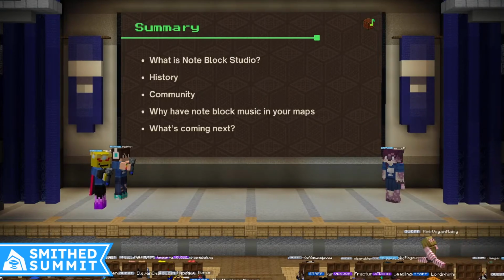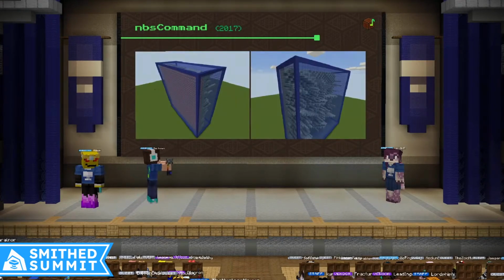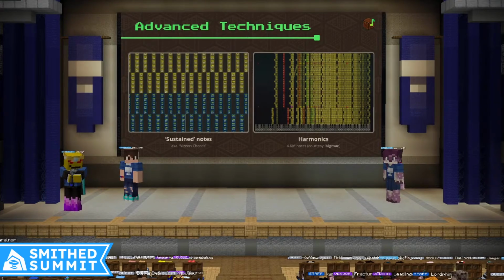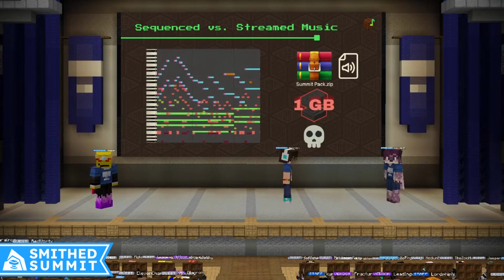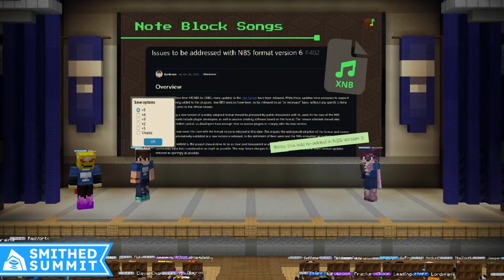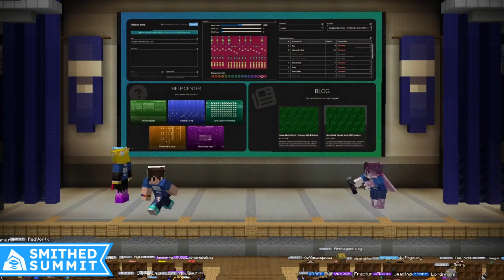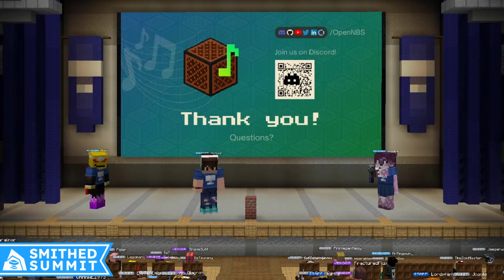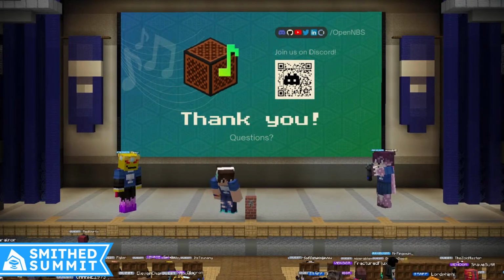Note Block Studio @ Smithed Summit — "15 Years of Note Block Music"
Smithed Summit was a virtual event held in Minecraft during the month of November. Note Block Studio was invited to host a booth and panel, and decided to cover the undocumented history of our project and its community! We've managed to squeeze fifteen years of history into one hour, so be prepared for the history lesson of a lifetime!

In this video, our panelists cover everything from the genesis of note blocks, to the incredible creations of the community, and what the future may hold for the project and its ecosystem. From the first note block songs, to how the community has pushed the program to its absolute limits, we showcased works by @ShinkoNet, @XavierEXE, @tehrealbigmac, @SethBling, @C1OUS3R, @NoteBlockMatt, @jazziiRed, and the entire note block community.

00:00 — Introduction
02:39 — History
18:11 — Community
24:18 — Why have note block music?
32:08 — What's Coming Next?
41:47 — Note Block World
45:53 — Closure
48:46 — Q&A

Correction:
40:51 — The creator Q_Jiada is actually from the Chinese community.

This was also an opportunity to launch or new website, Note Block World, where anybody can share, listen to, and find note block music! Give it a visit and discover the creativity of our community!

This was an unbelievable event which brought together many projects in the Minecraft data pack scene. Check out the other panels hosted by our fellow attendees!

Thank you to the Smithed team for hosting a wonderful event, and our community for making this possible. Hosting a panel was an amazing experience, and we're looking forward for next time!

FEATURED SONGS

"Go To The Big City"

*FEATURED PROJECTS*

CITED SOURCES

Bergensten, Jens. "World of Color Is Released!" Minecraft, 7 June 2017,

Geere, Duncan. "Block of the Week: Note Block." Minecraft, 1 June 2018,

Östergård, Adrian. "Village & Pillage out Today on Java." Minecraft, 22 Apr. 2019,

Stone, Tom. "The Sounds of Minecraft: How We Make Minecraft." Edited by Adele Major, Minecraft, 23 Oct. 2020, youtu.be/QUfUeHRguPM.

SUMMIT TEAM
rx97
1ime
Shloopy
Lordphiphi
Jachro
ImCoolYeah105
MichaelModulo